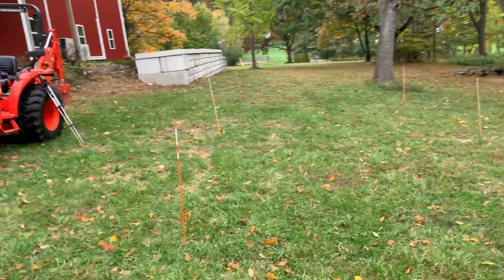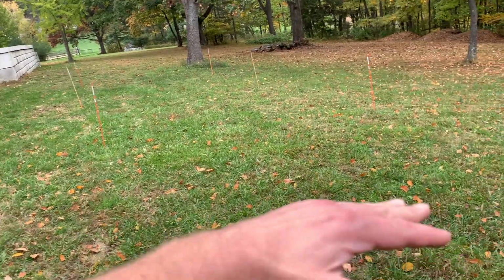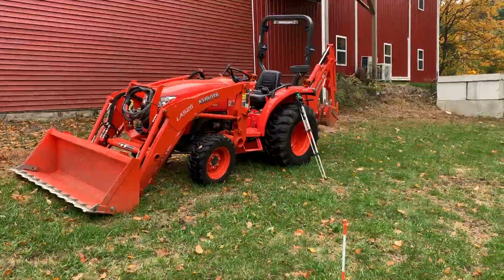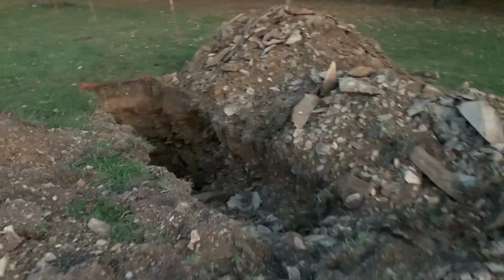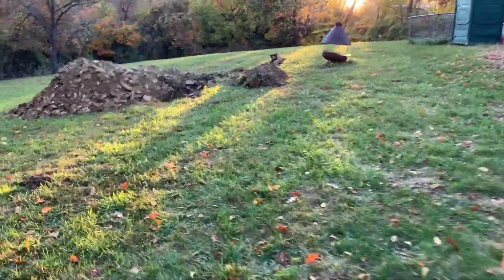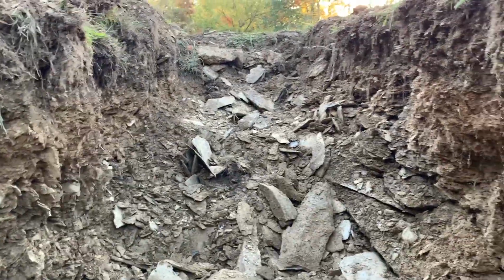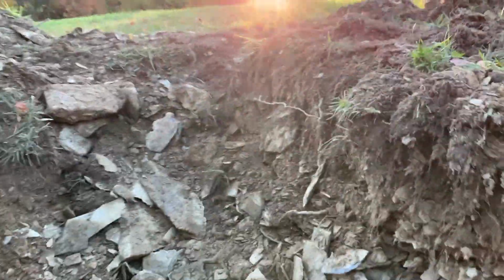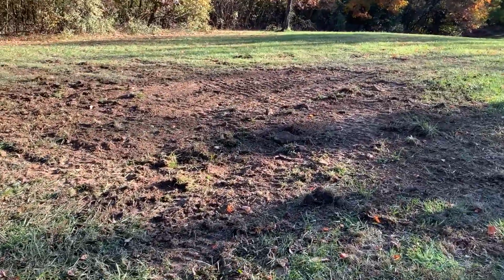Kubota L2501 with BH77 Backhoe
Digging a soil composition test pit for a septic system

Music is "Strangers" by "Vapora".

BH
77
BH-77
L
Tractor
Digging
profile
rocks
bucket